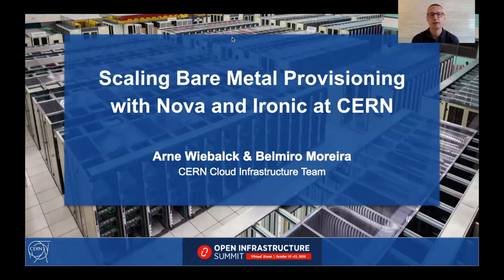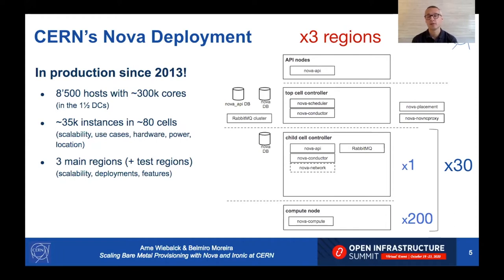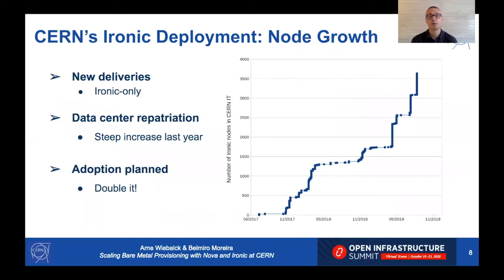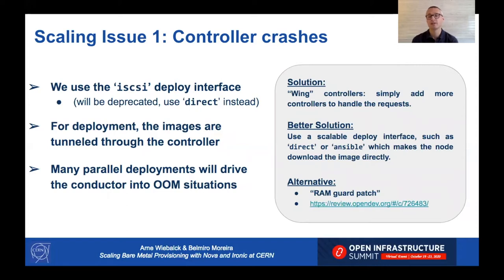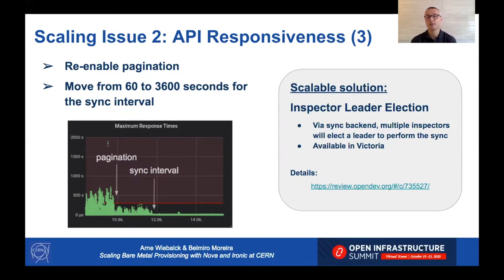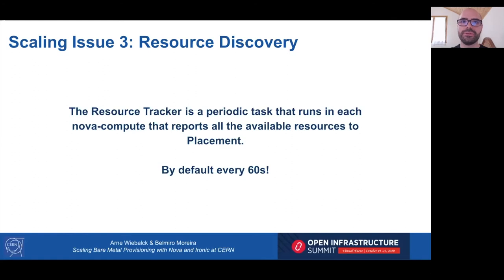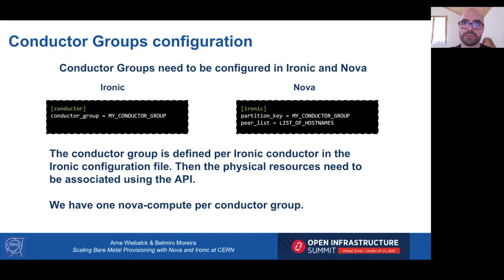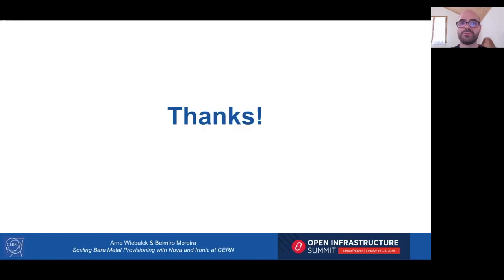Scaling Bare Metal Provisioning with Nova and Ironic at CERN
Since a few years, all physical servers deployed in the CERN IT data centers are being provisioned as part of the OpenStack private cloud offering, leveraging Nova and Ironic. What started with a few test nodes has meanwhile grown to more than 5’000 physical machines which are managed this way, with the aim to move to ~10’000 nodes eventually.

After an overview of the server life cycle in CERN IT, this presentation will discuss the current layout of our Nova/Ironic control plane to handle all these servers. We will dive into some of the issues we hit when scaling the number of managed nodes and how we addressed these with conductor groups, resource tracker changes, or leadership elections in the Ironic inspector. To make everyone feel better when attending this talk, we will round things up with some of the day-to-day operational challenges and pain points when dealing with physical servers :-)

Speakers: Arne Wiebalck, Belmiro Moreira